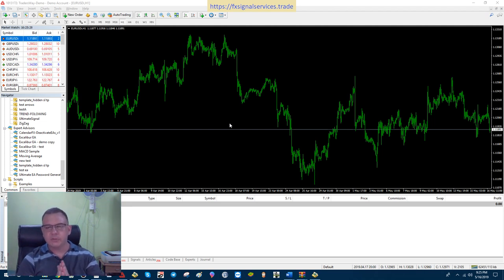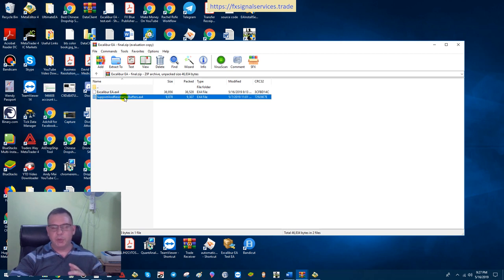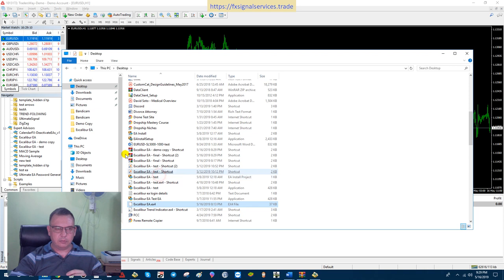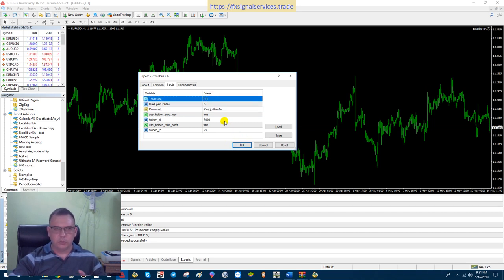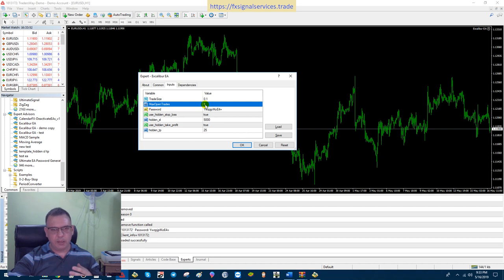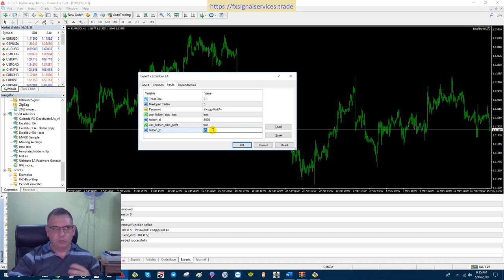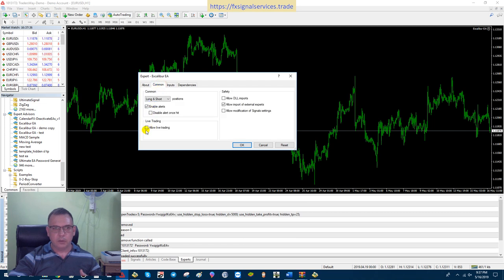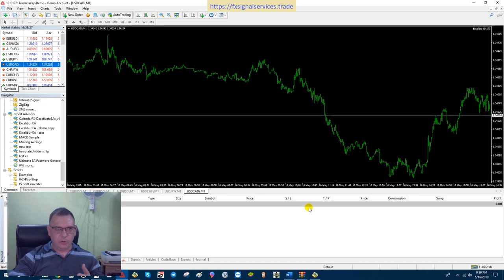Excalibur Expert Advisor EA - How To Installl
In this video I want to show you step by step how to install this EA.  It is very easy and you can just use the default settings if you like.  There are settings for Lot Size, Max Open Trades, Take Profit & Stop Loss, and User Password.

If you use the demo copy, you will not be required to enter a password but all the settings remain the same.

Please let me know if you have any questions about how to install and use this EA.